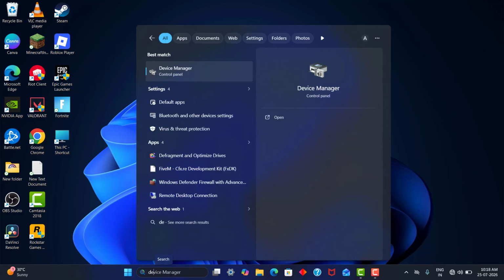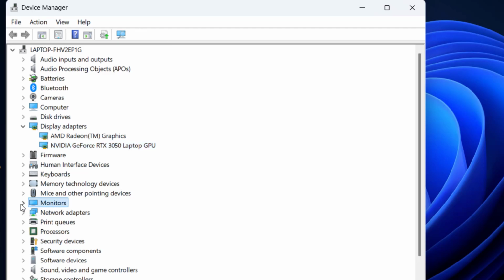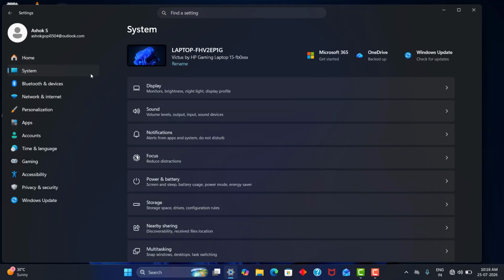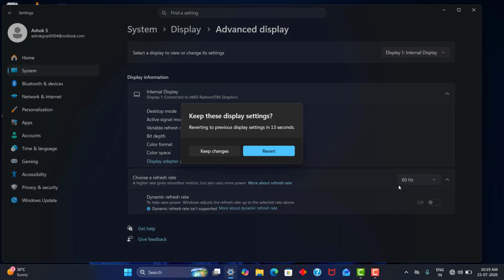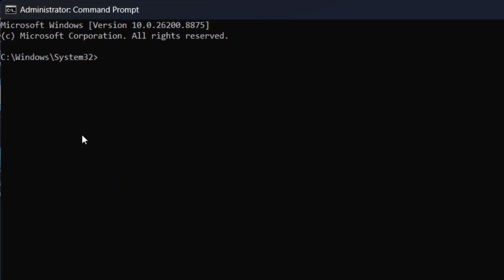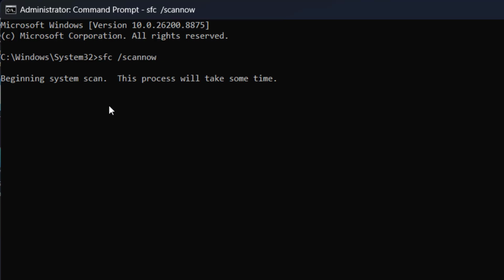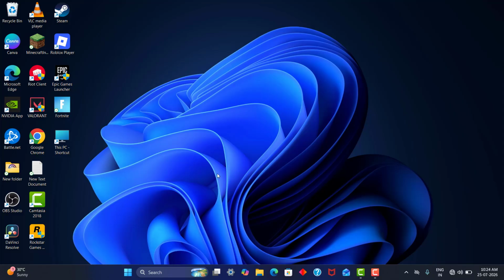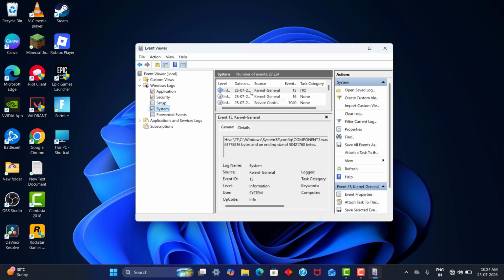How to Fix Monitor or Display Randomly Goes Black Screen on Windows 11/10 (2026)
Is your monitor or display randomly going black on Windows? In this video, you'll learn how to fix random black screen on Windows.